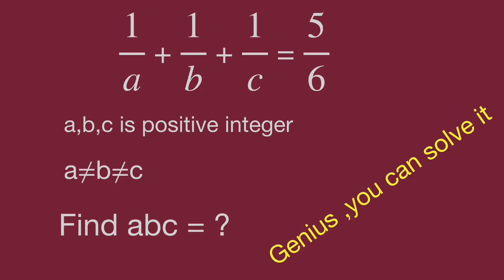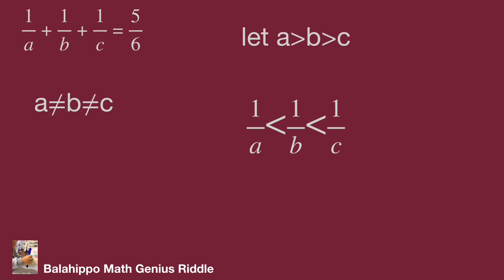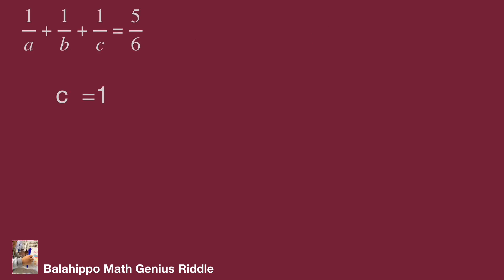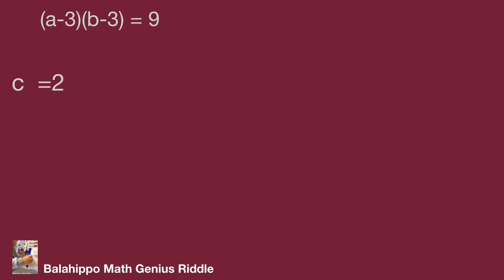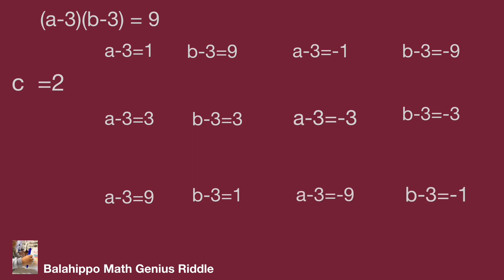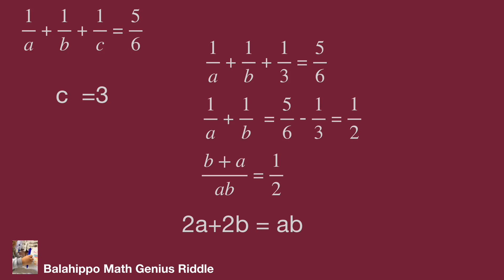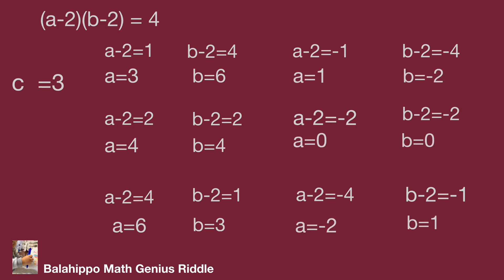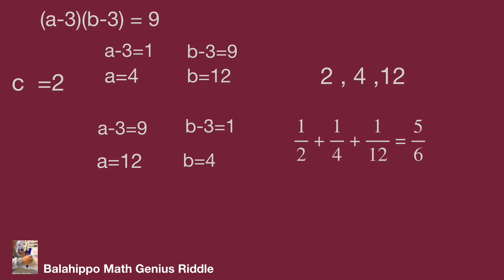Math Olympiad,find the value,1/a+1/b+1/c=5/6,fraction.math games,magic math ,algebra.Genius.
Math Olympiad  question .  find the value  abc,1/a+1/b+1/c=5/6,  fraction.using magic math ,algebra , use basic math operation to solve it.find  Step-by-step explanation by Balahippo math genius riddle.
أولمبياد الرياضيات

nice algebra problem
# Mathematik
môn Toán
rompecabezas de números mágicos
math games